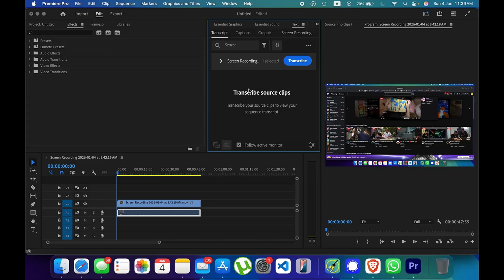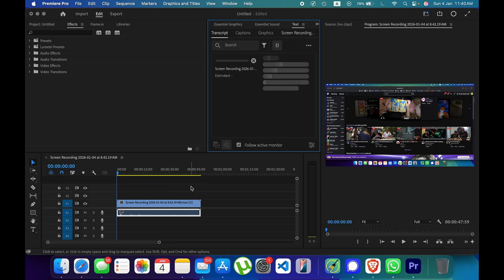How to Transcribe Your Videos in Premiere Pro in 2026 | Full Step-by-Step Guide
How to transcribe your videos in Premiere Pro with this complete step-by-step guide that shows exactly how to generate automatic transcripts, edit and export captions, sync subtitles with audio, and improve workflow for video editing; this updated 2026 guide works on all Premiere Pro versions, explains how to customize fonts and timing, fix transcription errors, and use transcripts for SEO, accessibility, or social media content efficiently—watch till the end for pro transcription and captioning tips, then like, subscribe, and comment if you want more Premiere Pro tutorials and video editing guides.